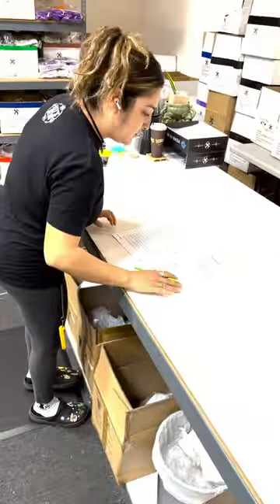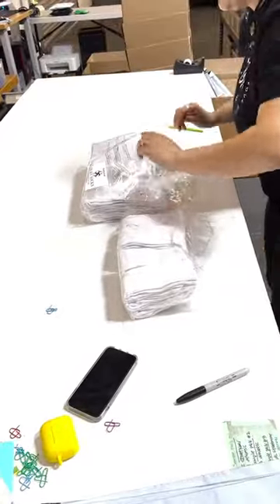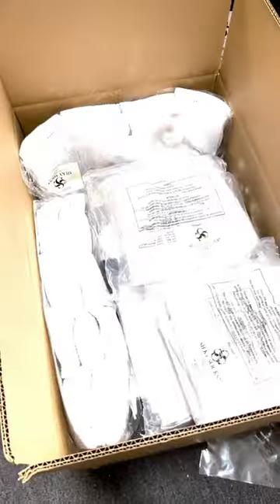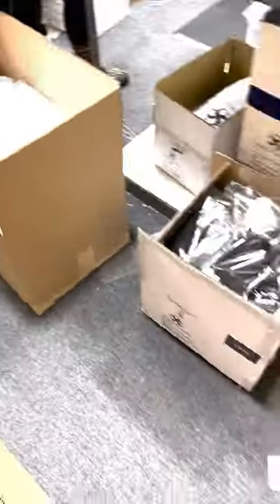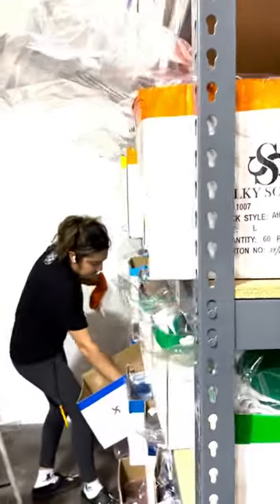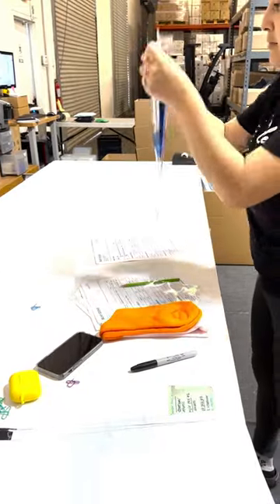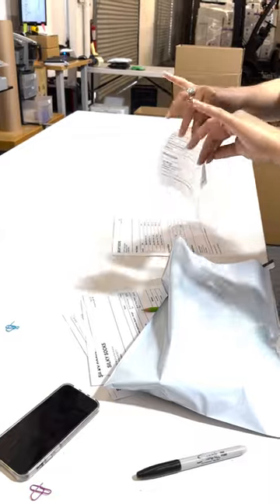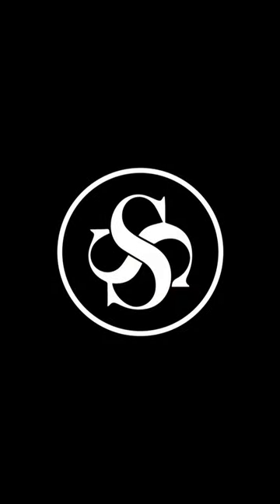Real people here doing real Work! Let’s do this 🦾🧦👕 silkysocks.com